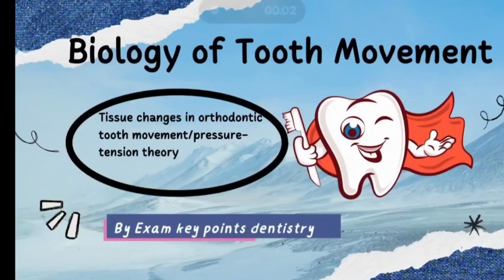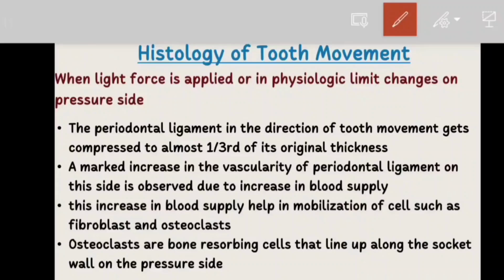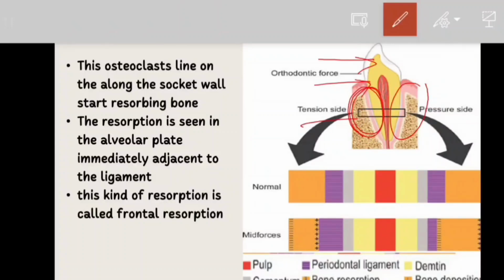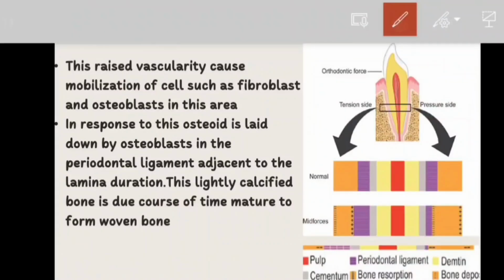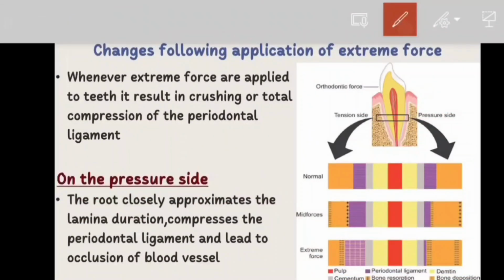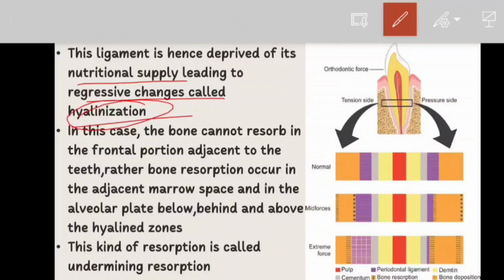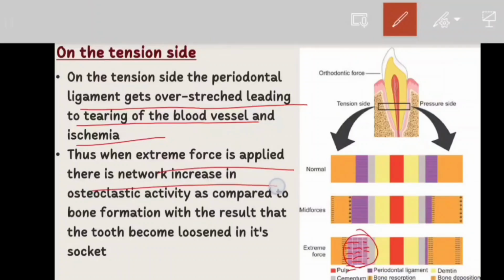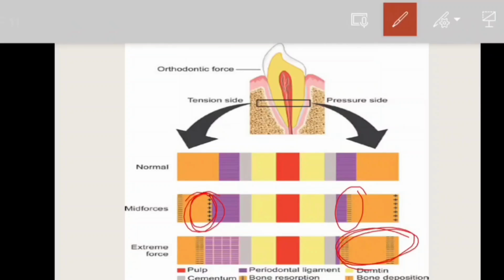Biology of Tooth Movement in Orthodontic| Pressure Tension Theory |BDS Exam 10 mark Answer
In this video,we discuss the complete Biology of Tooth Movement According to BDS Exam requirement.Learn Pressure Tension Theory ,tissue changes on pressure and tension side ,frontal resorption, Hyalinization,undermining resorption,osteoclast,osteoblasts and important viva question

Topics covered;
✅ Pressure - Tension Theory
✅ Changes on Pressure side
✅ Frontal resorption
✅ Changes on Tension side
✅ Osteoblasts and Osteoclasts
✅ Bone formation and Bone Resorption
✅ Hyalinization
✅ Undermining Resorption
✅ Effect of Excessive Orthodontic force
✅ Viva & University Exams Questions

This lecture is useful for:
📚 BDS students
📚 Interns
📚 NEET MDS Aspirants
📚 Dental Viva preparation

Important Viva Question
🔷 What is frontal resorption?
🔷 What is undermining resorption?
🔷 What is Hyalinization
🔷 What are the changes on pressure and tension theory?
🔷 Role of Osteoclasts and Osteoblasts in Orthodontic Tooth Movement?

biology of tooth movement
orthodontic lecture
bds notes